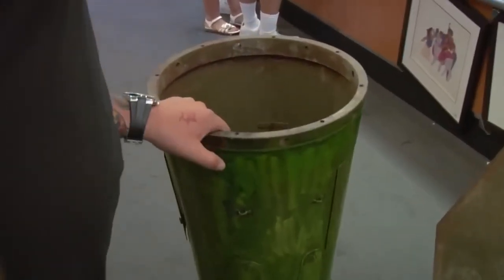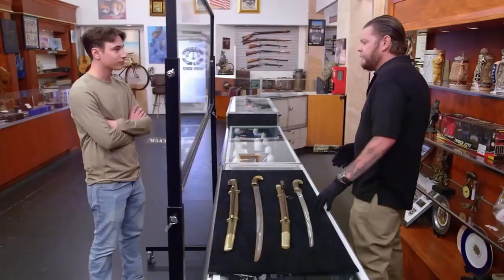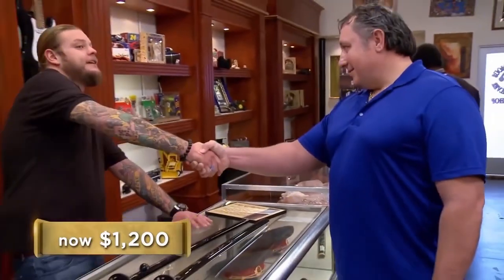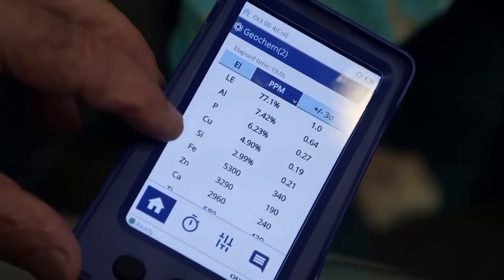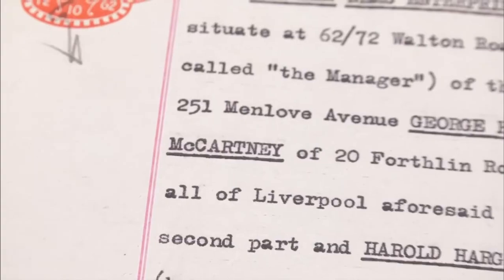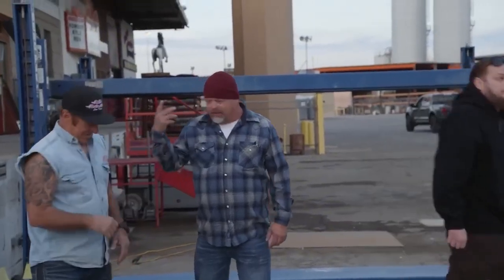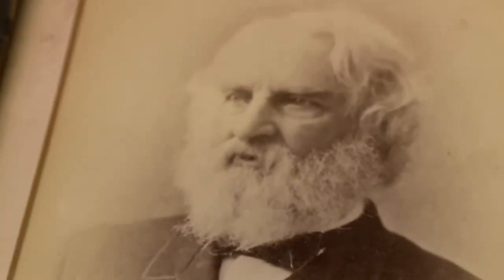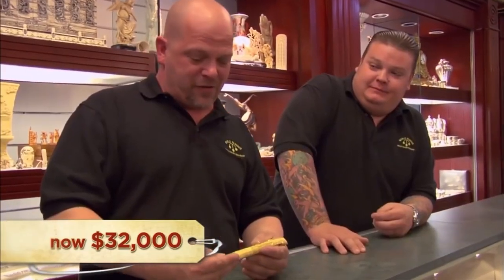Pawn Stars Seller REGRETS Selling Item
Tell me which new movies and TV shows you'd like me to debunk! I release videos daily, though they take time to create.